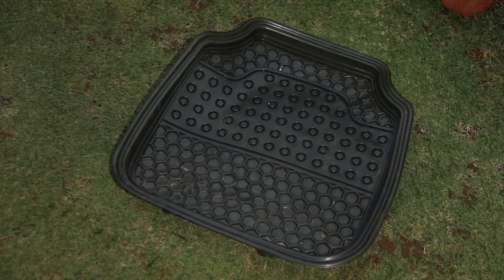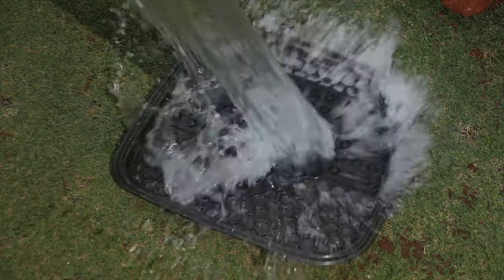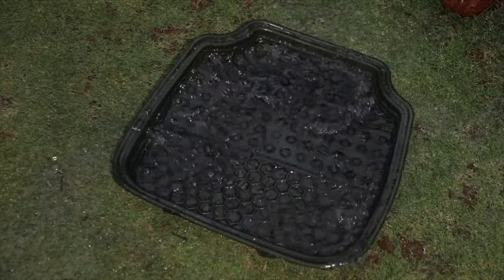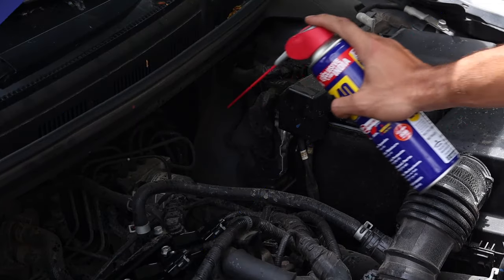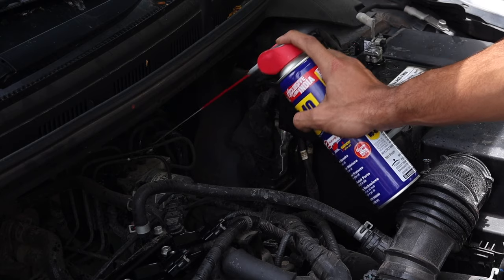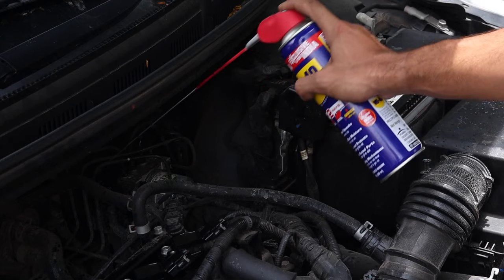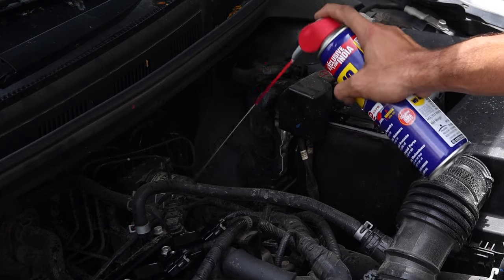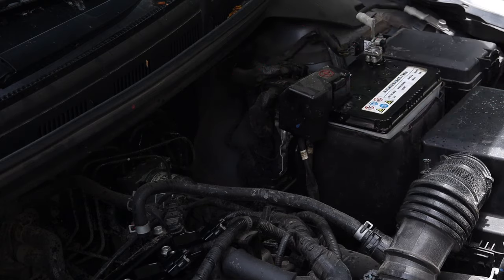How To Extend The Life Of Rubber Parts On Cars | WD-40 | Chalees On, Problem Gone!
Your car probably has rubber parts that are prone to oxidation.

Rubber is a flexible material. A variety of rubber products are made using different manufacturing methods, which differ in strength, tangibility, and toughness.

No matter how rubber parts are used, they require care, since they are exposed to a great deal every day.

Here are some tips to keep them clean and good as new.

As, Chalees On, Problem Gone!